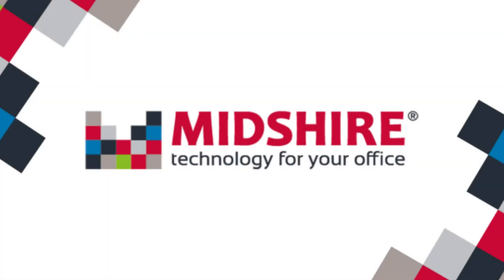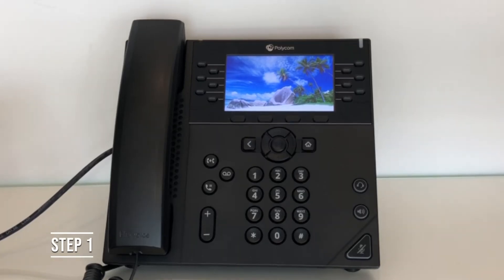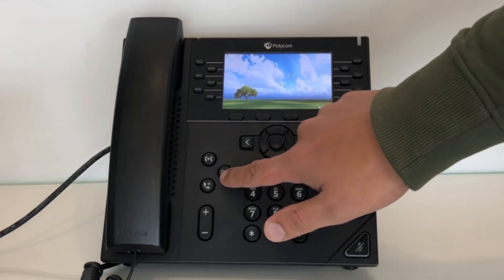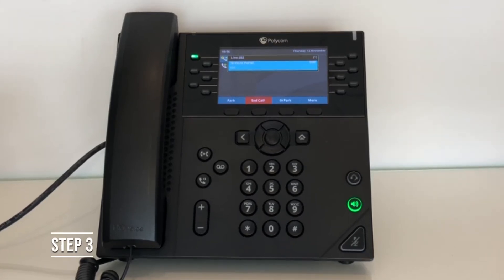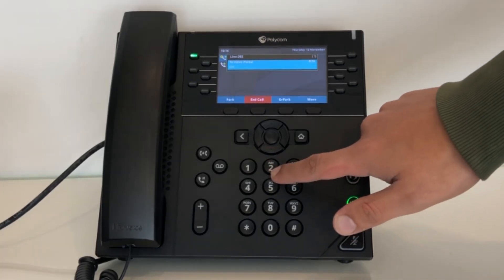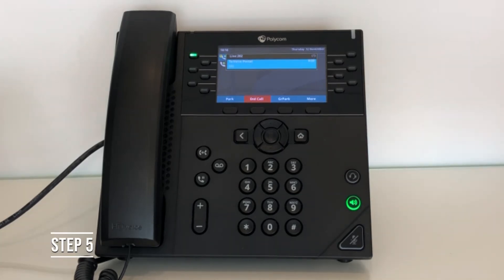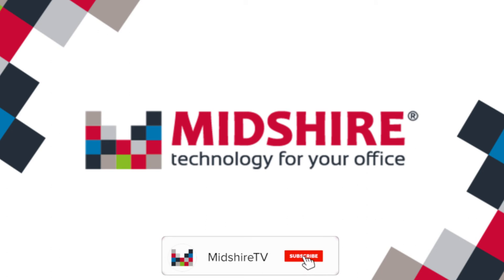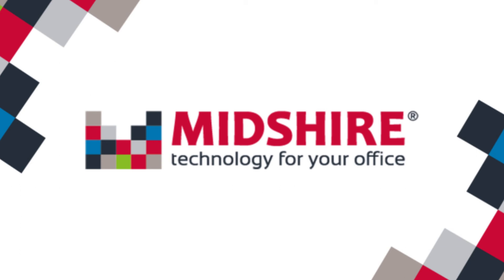Polycom Handset I 5 Step Guide To Record/Change Your Voicemail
In this video, we will be showing you how to change or record your voicemail in 5 easy steps. Let's go...